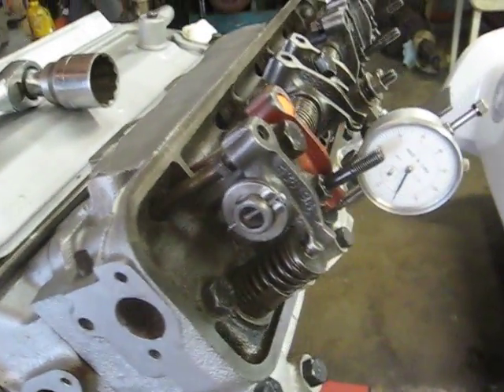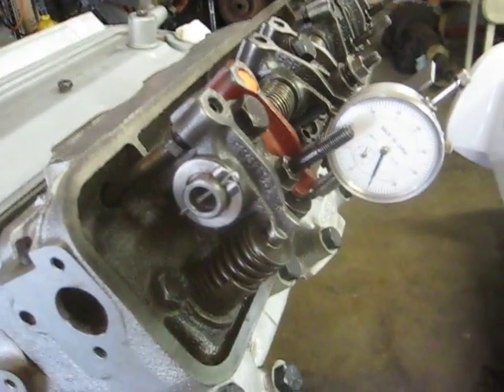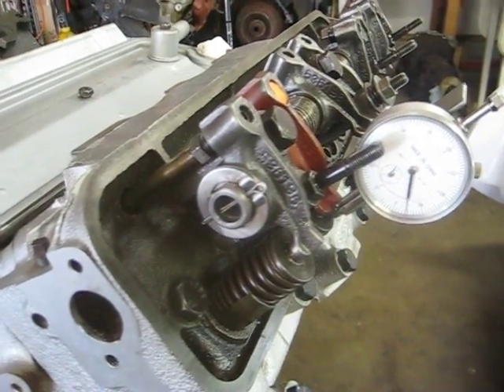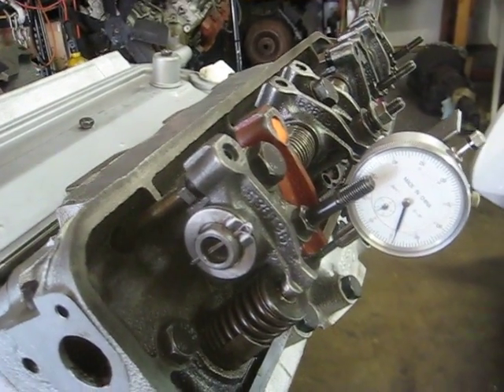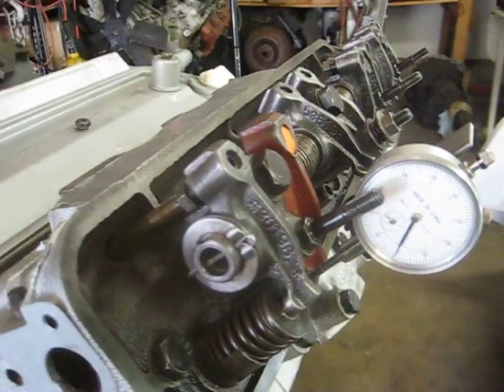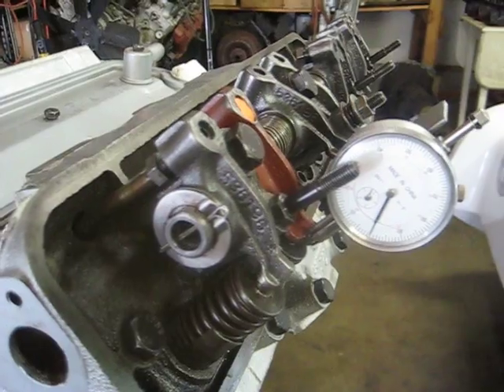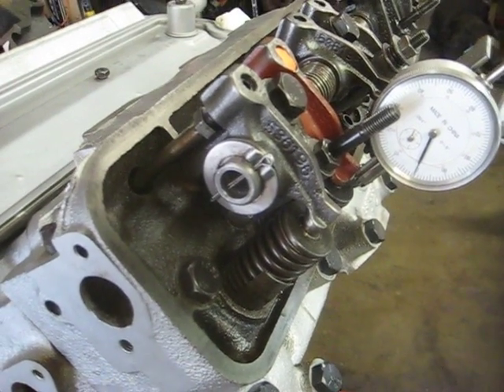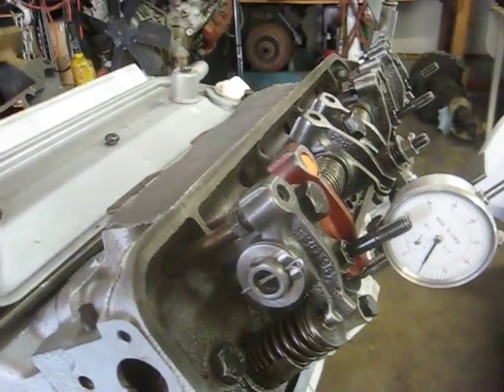Studebaker Rocker Arm Ratio 289 V-8 V. 1.0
Modification of a standard 1.5:1 ratio rocker for higher lift.  Lift raised from a net of .360" to a net lift of .403" after .025 " lash setting.  Experimental rocker V. 1.0